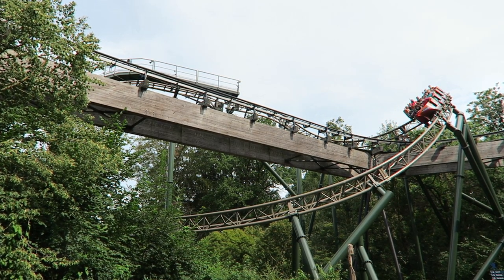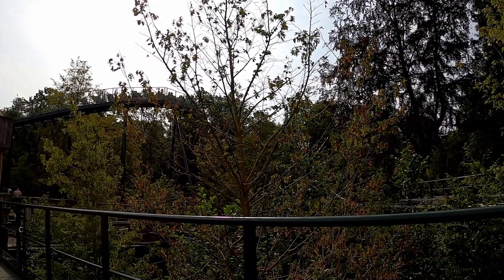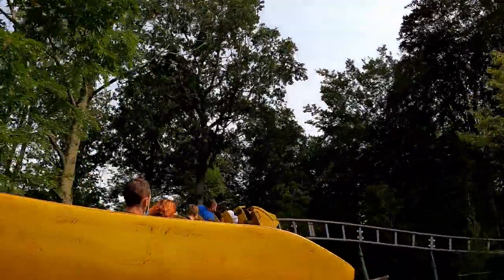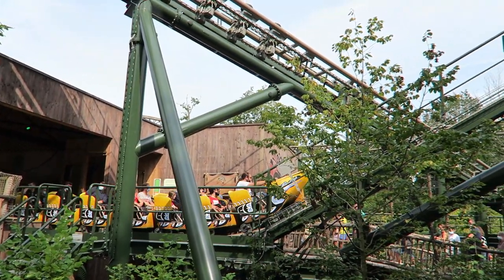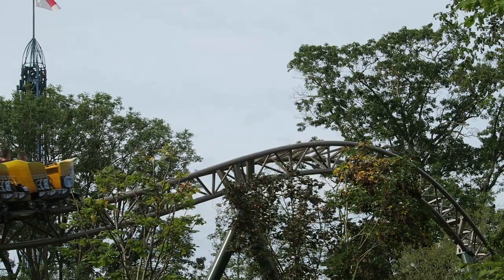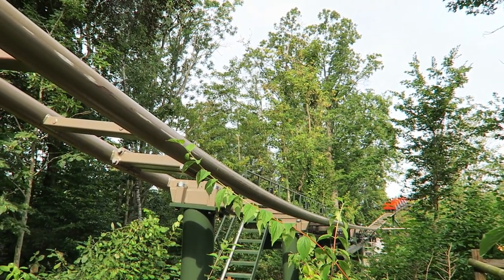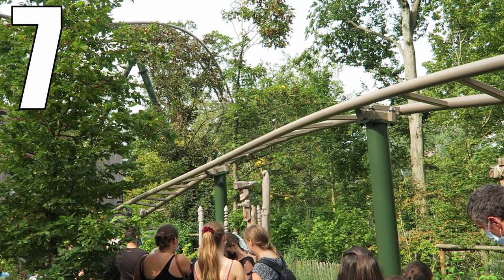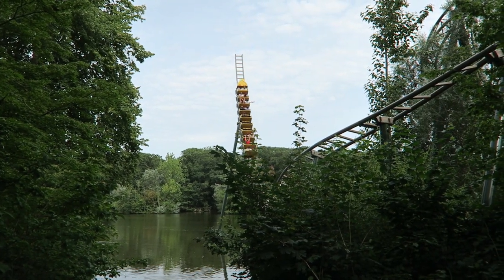Wakala Review, Bellewaerde New-for-2020 Roller Coaster | Gerstlauer's Best Family Coaster?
Wakala is a themed Gerstlauer family coaster at Bellewaerde in Belgium.  This coaster has a dynamic layout featuring two lift hills, some snappy turns, and an exciting finale with a large spike and a short backwards section.  This is Bellewaerde's best coaster, but is it the best Gerstlauer family coaster?

Background Music